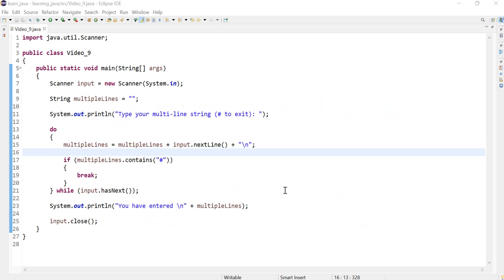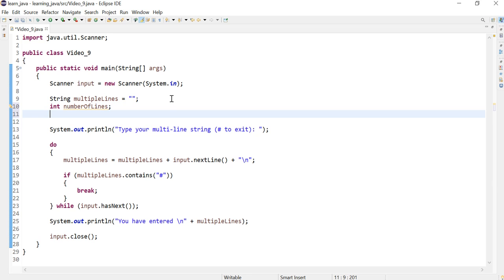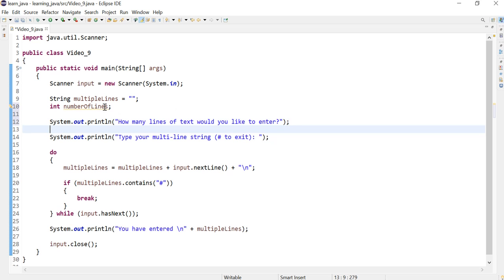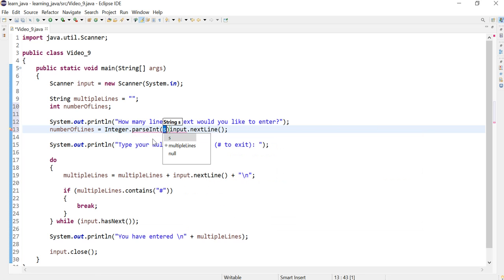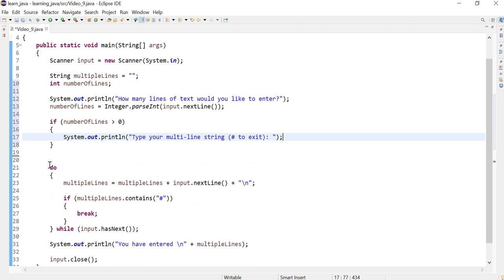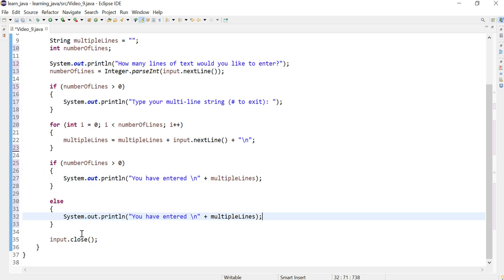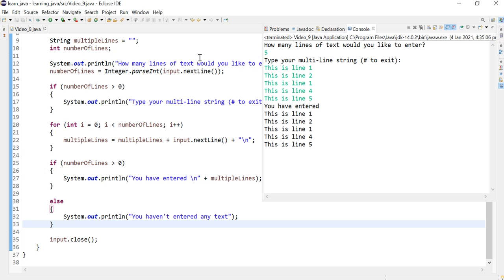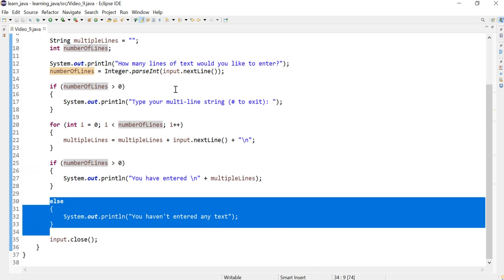Java 9: Using for loops to get multiple lines depending on the number of times the user specifies.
In this video, we demonstrate the use of a for loop to get multiples lines of string based on a number specified by the user.